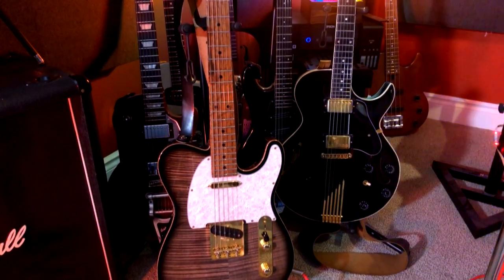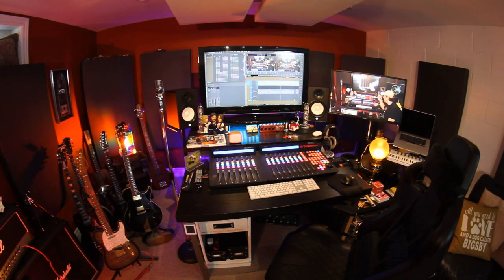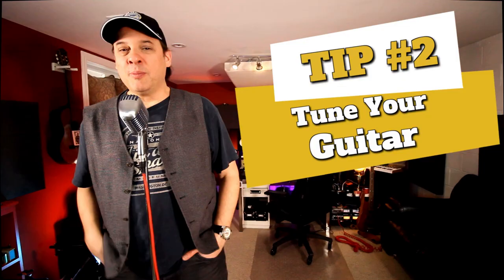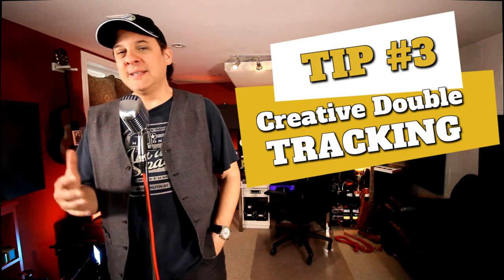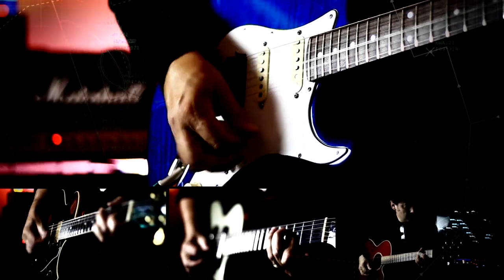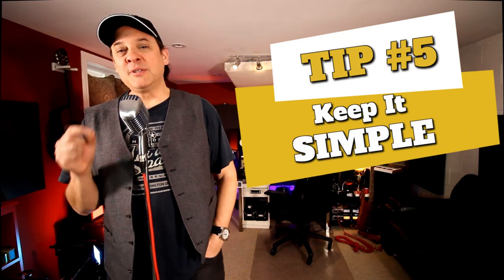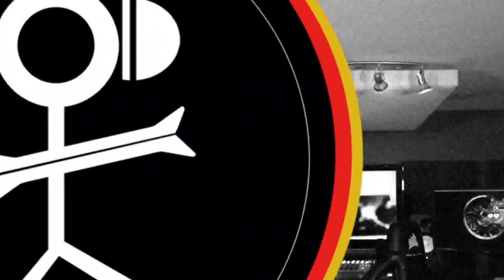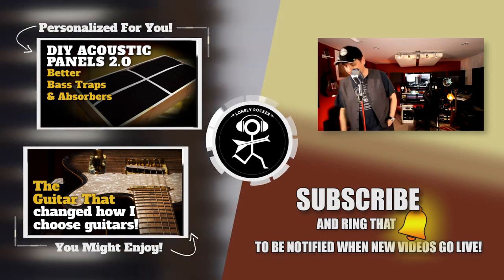5 Tips For Recording & Mixing Guitar in a Home Studio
In this video, I 've got 5 Tips For Recording & Mixing Guitar in a Home Studio.  These are 5 things I'm always thinking about when producing guitars in my home studio.  If you're looking for Tips For Recording Guitar, I've got a few ideas for you to chew on.

Looking for a better way to distribute your music to the biggest streaming services?

The learning curve getting guitars to sound right in your home studio can be tricky.  These tips are designed to point you in the right direction. There are a lot of ways to produce electric guitars in a home studio.  By focusing your attention on the things you need to do you will set yourself on a course for better sounding guitars in your home studio.